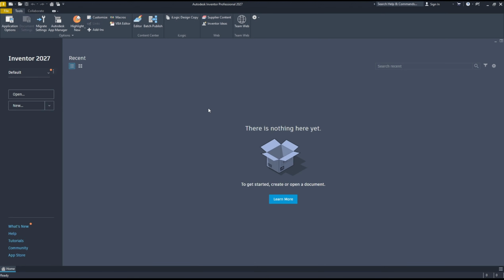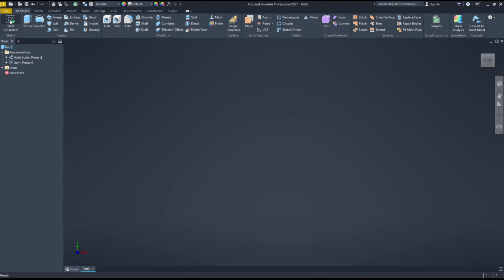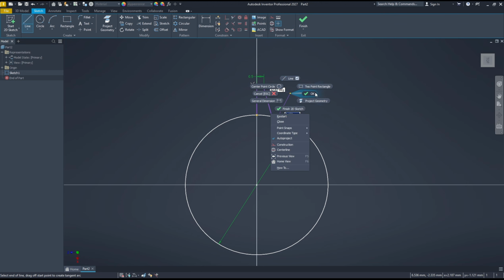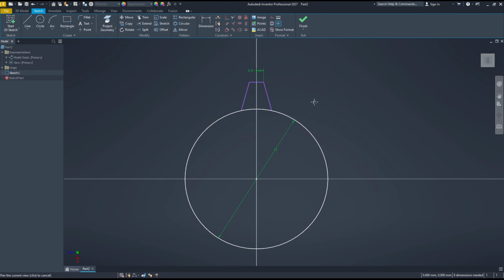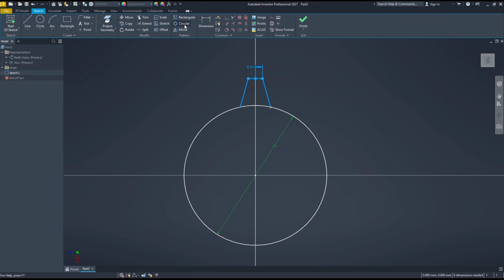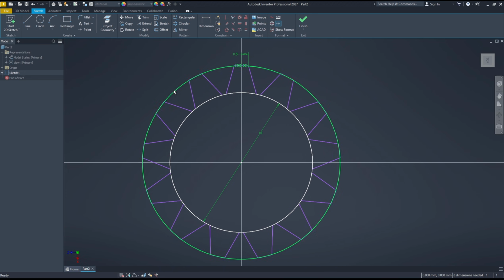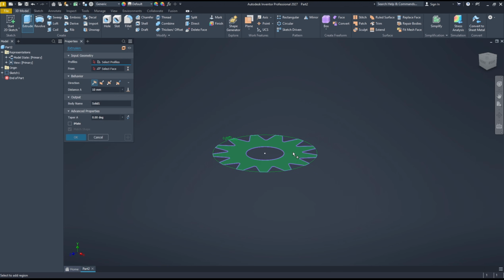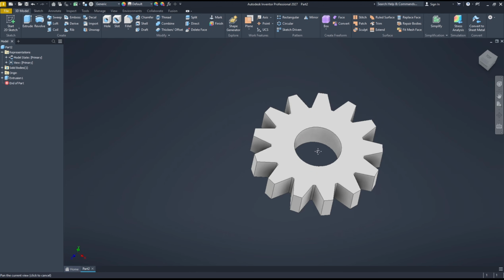Autodesk Inventor 2027 How To Make Gears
Learn how to make gears in Autodesk Inventor 2027 with this detailed step-by-step tutorial. Perfect for mechanical engineers, designers, and CAD enthusiasts, this guide covers the essential techniques to create accurate and functional gears for your projects. Enhance your skills and streamline your gear design process with these easy-to-follow instructions.